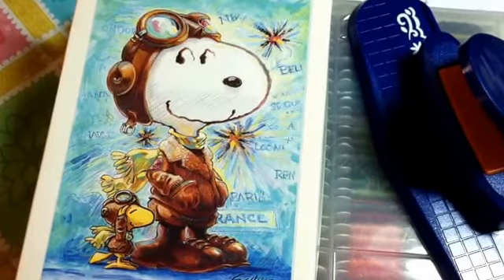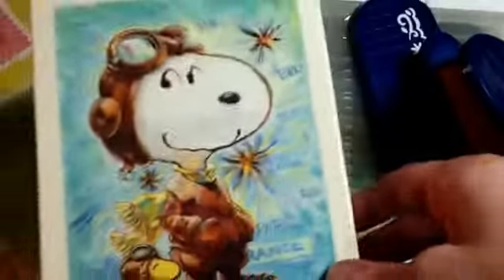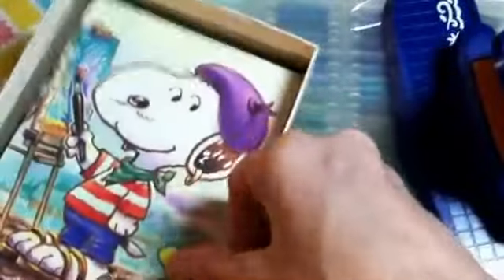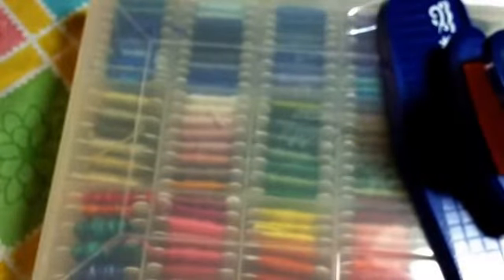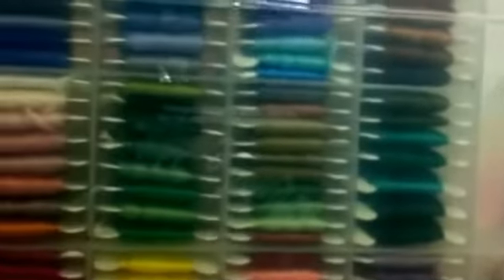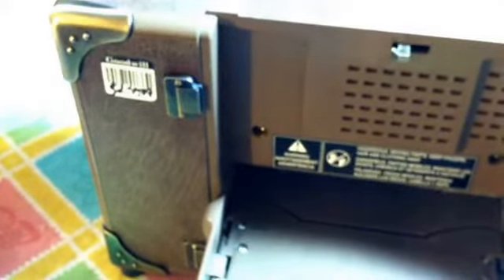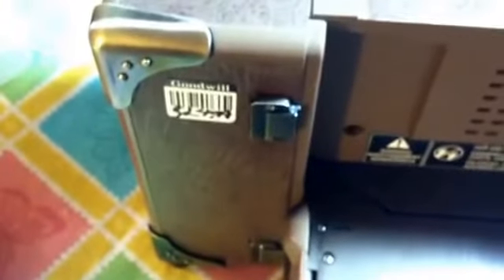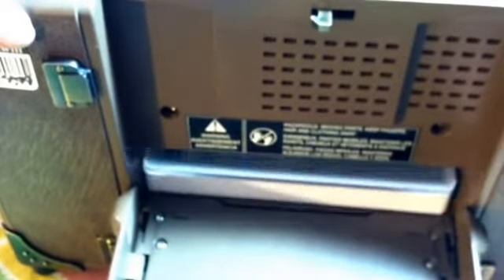Great Goodwill finds watch until the end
Goodwill finds